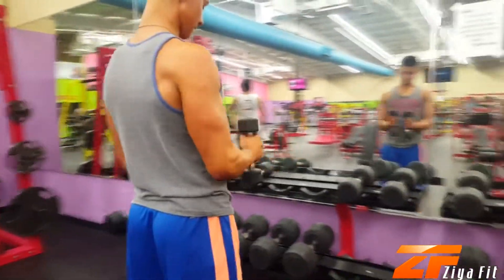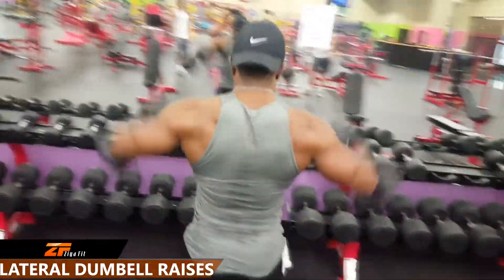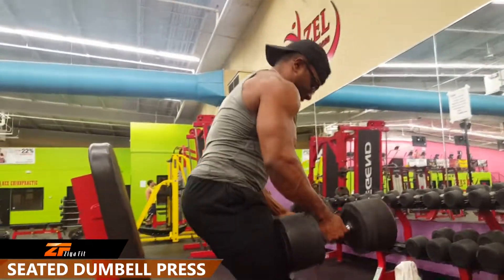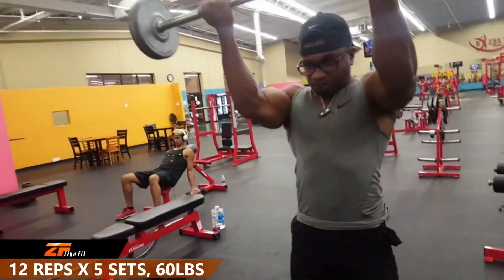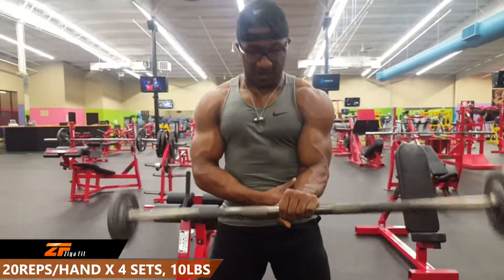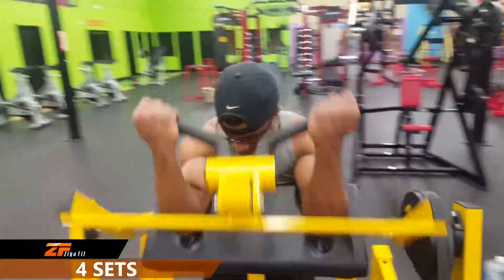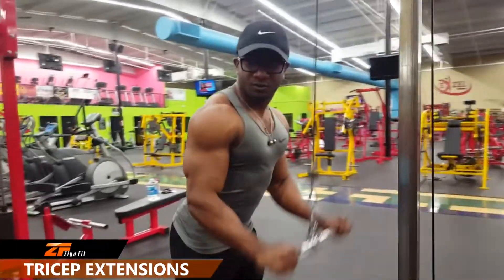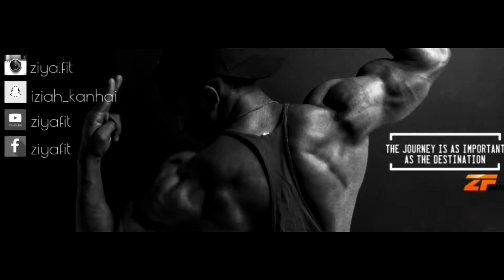Adonis Ratio - ZiyaFit Ep 8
1.618. Remember that number.